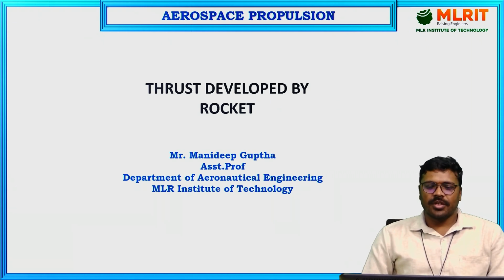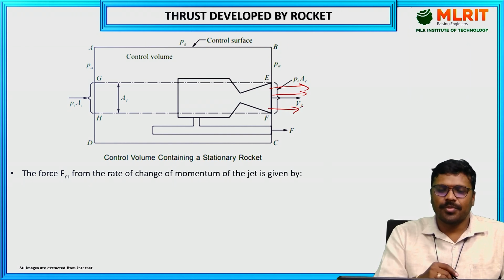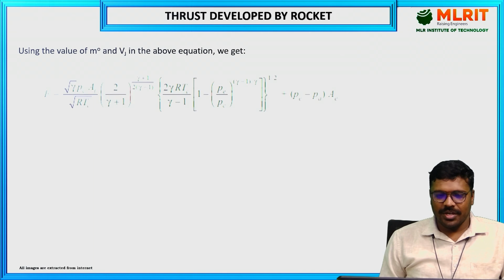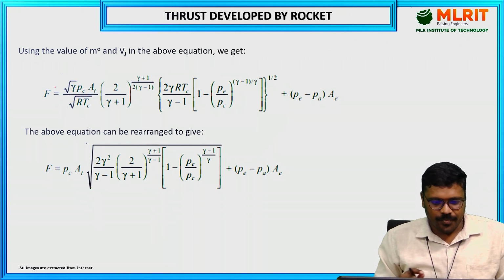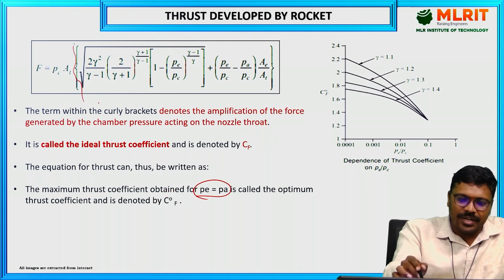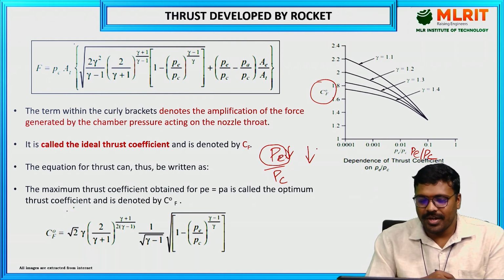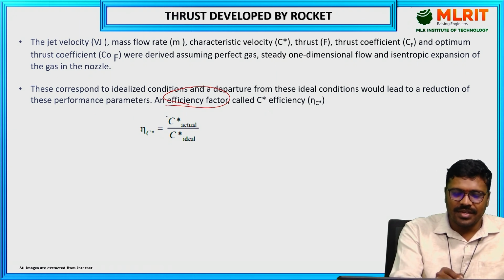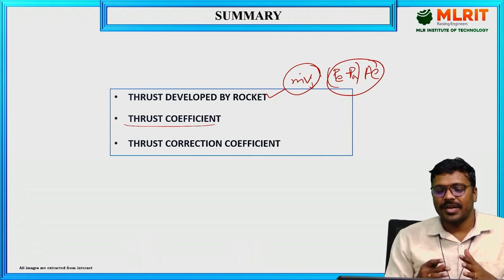LEC20| Aerospace Propulsion -I|Thrust Developed by Rocket by Manideep Gupta.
Assistant Professor,
Hyderabad.